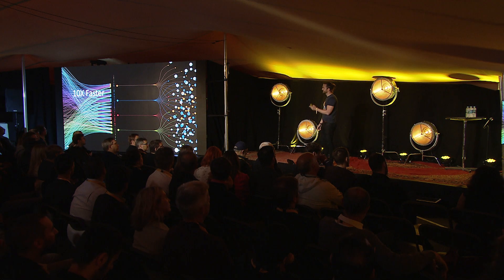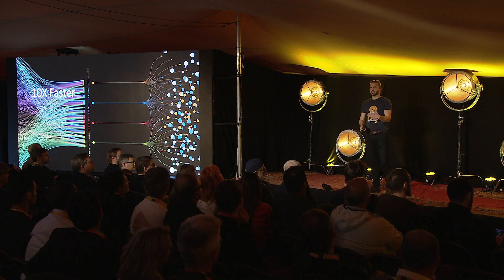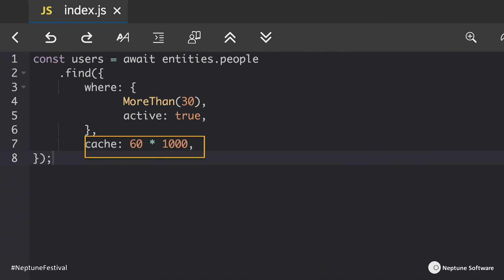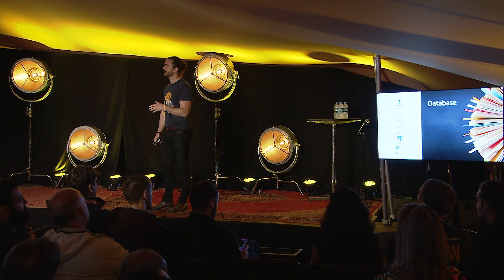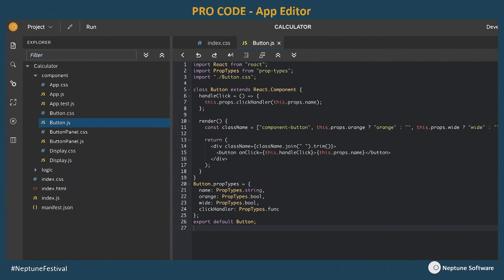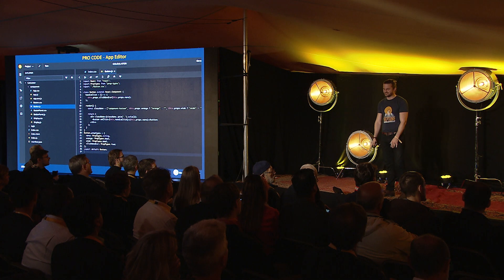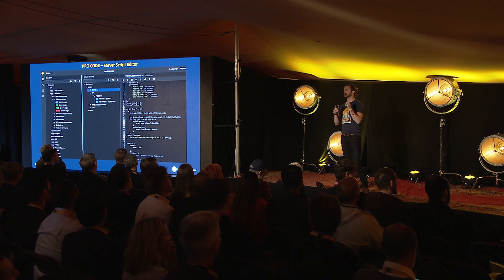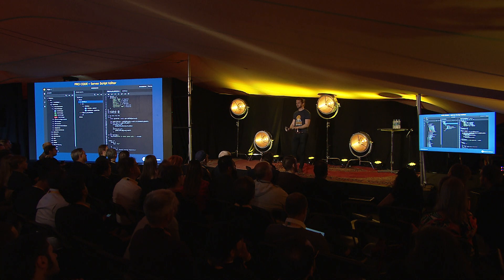Chief Architect of Neptune DXP - Open Edition speaks about latest features & functions [IMPACT 2019]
Hear from our Chief Architect Thomas Bergheim on the latest features and functionalities that can be found in Neptune DXP  - Open Edition.

You will hear about the new capabilities our data access layer has such as database-agnostic JSON support, indices, foreign keys, transactions, etc. In addition to a new default sqlite3 database, a large list of new databases will be supported such as the distributed CockroachDB and Oracle.

A new "pro-code" offering through our new App Editor which enables you to write code from scratch the way you want, with versioning, lots of helpers and support for React, Vue, as well as other languages such as Typescript.

The script editor has seen a major overhaul and now supports projects for easy grouping, as well as tabs and helpers just like in the app editor.